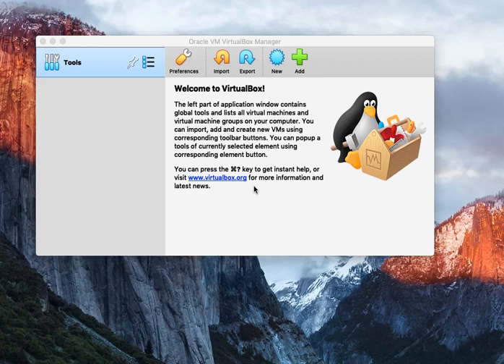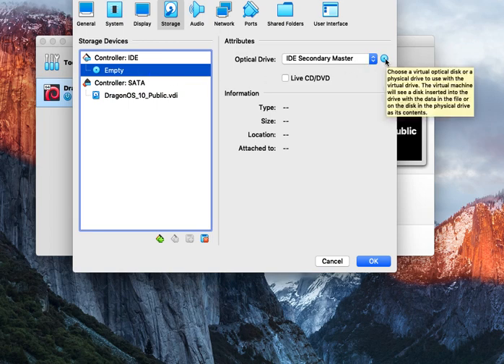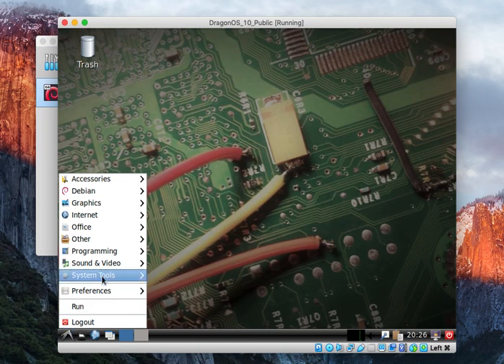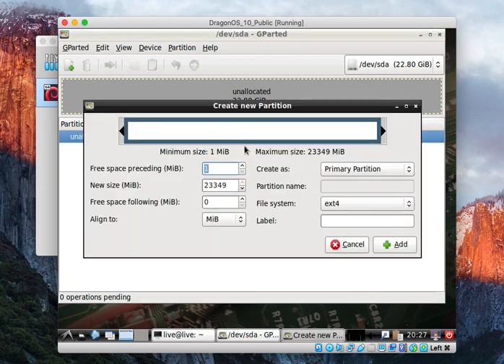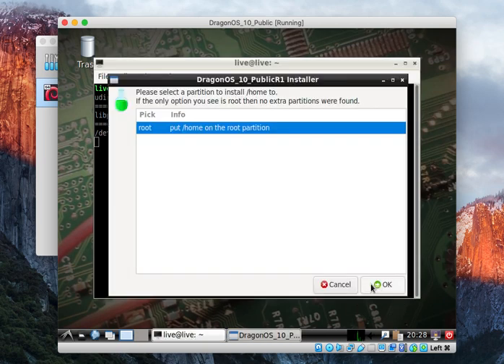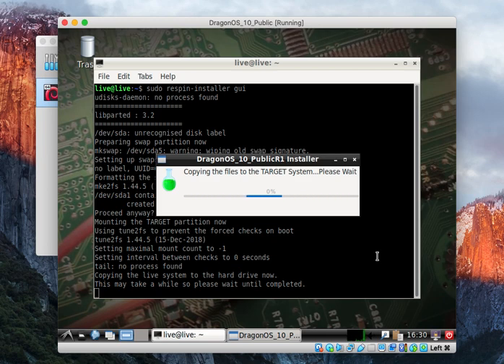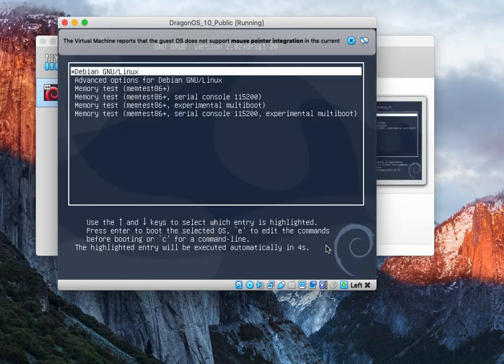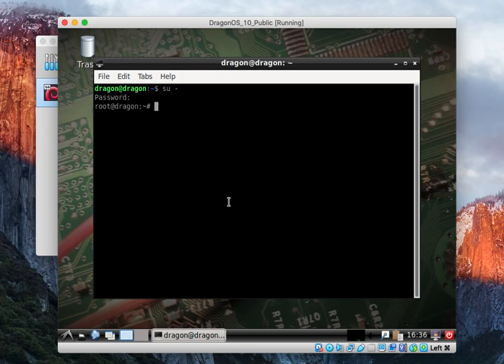DragonOS 10 Installer (download in description)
*DragonOS Focal is the newest and currently maintained branch

With new install directions here,

A video guide on how to get up and running with DragonOS 10, either by installing the operating system in a virtual machine or a personal computer capable of legacy boot.

DragonOS 10 provides a user, new to software defined radios and Debian, with a preconfigured operating system complete with preinstalled open source software capable of using equipment such as the RTL-SDR, HackRF One, and LimeSDR.

Added notes: If you burn the ISO to a USB stick for the purposes of installing it on a PC then you will see not only sda but also sdb during the disk configuration part. Pick sda. Also, during the last step where it asks about where to put the boot section and I mention in the video it's important to have what I'm pointing out otherwise restart, you can likely ignore me since I was installing and looking for it to show up for virtual box.

Last but not least, if you are running it from USB or DVD, the default user = live / no password.